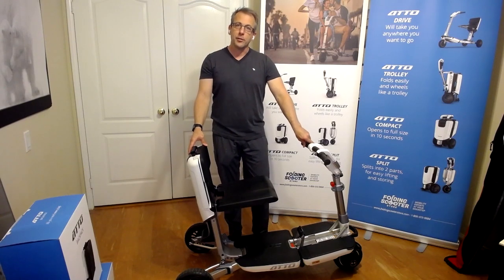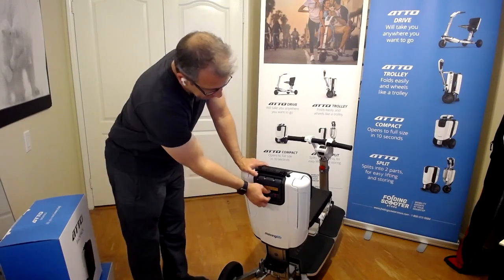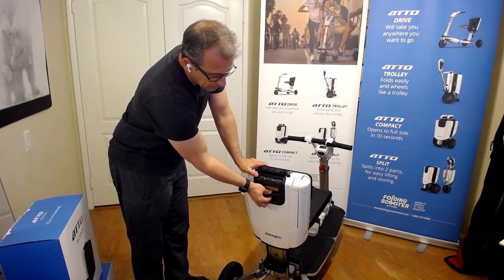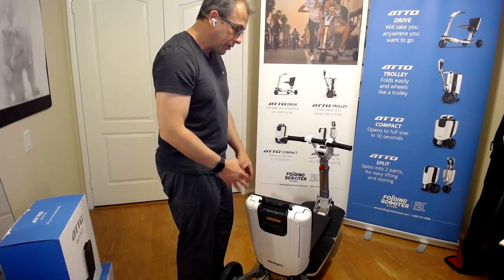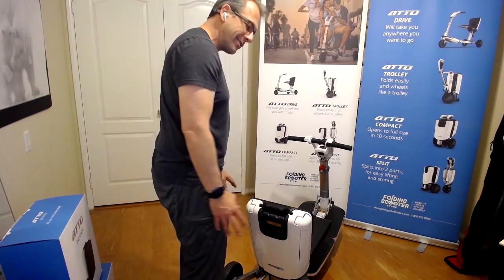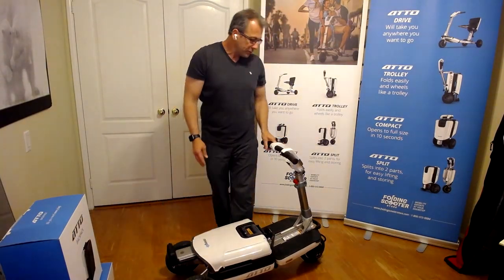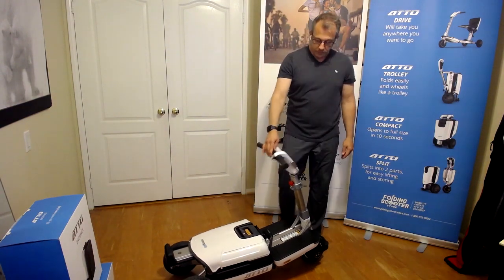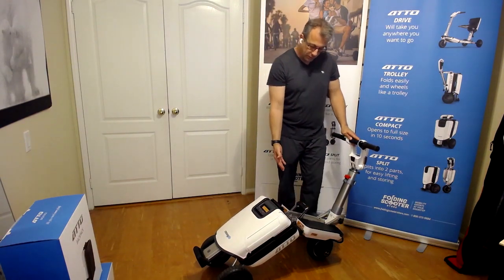How to Fold the ATTO Scooter HD 720p